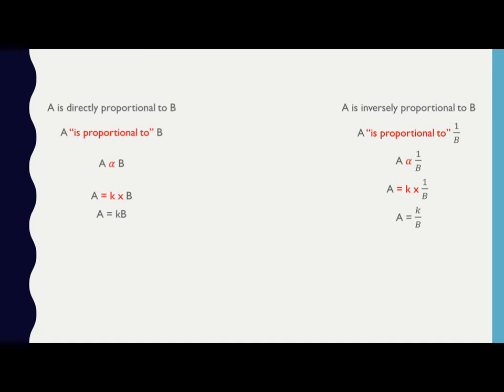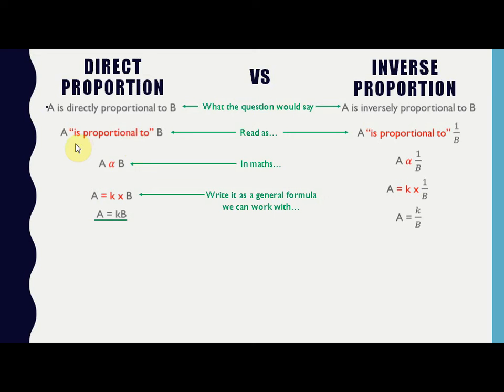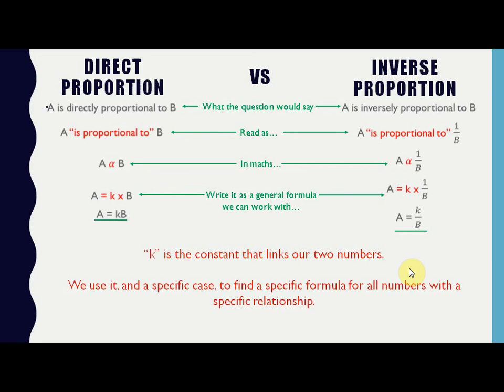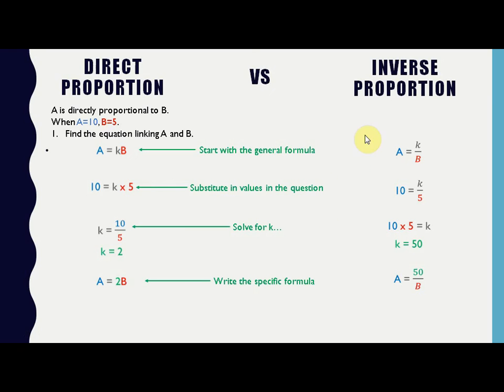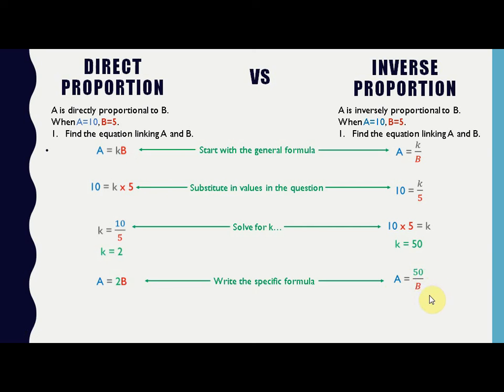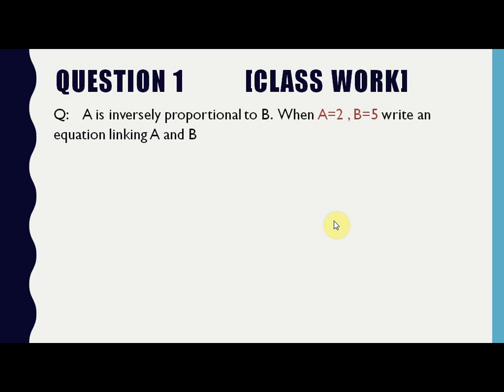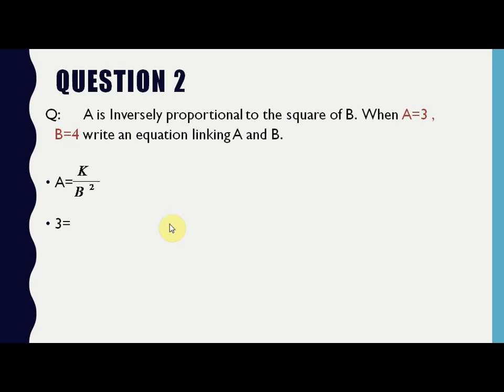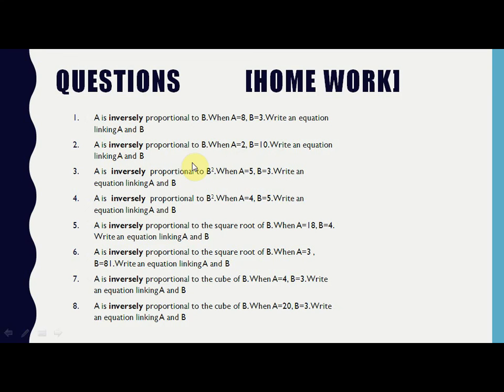Inversely Proportion Part 1 | Shahbaz Hussain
O/A Level Mathematics Topic Inversely Proportional Part 1